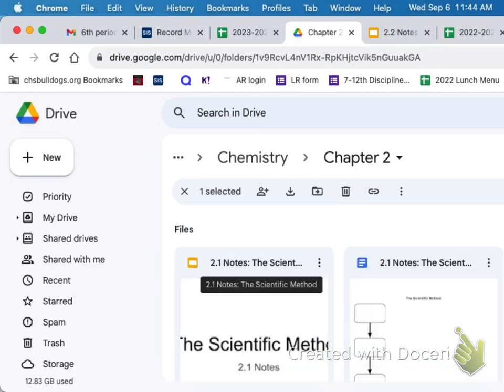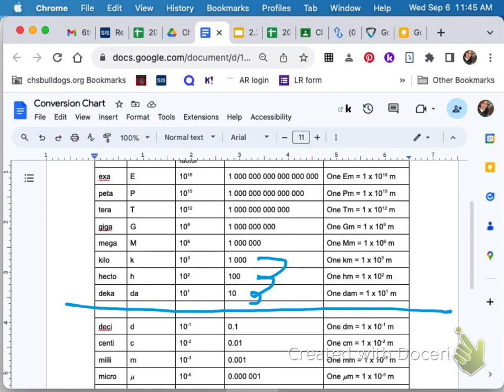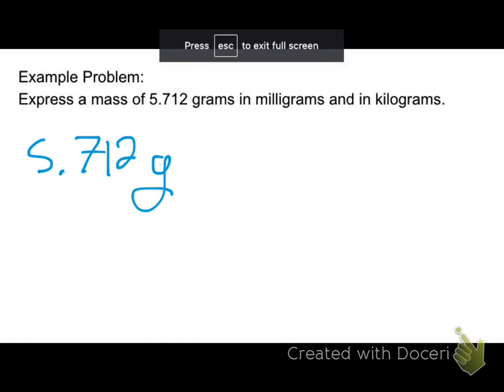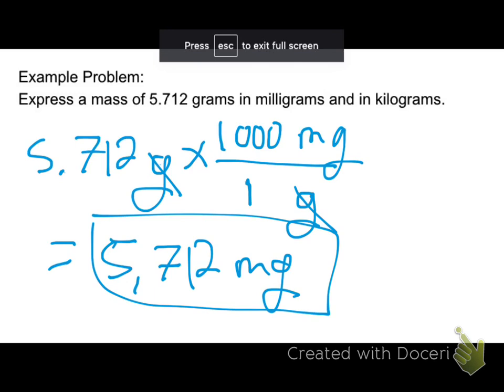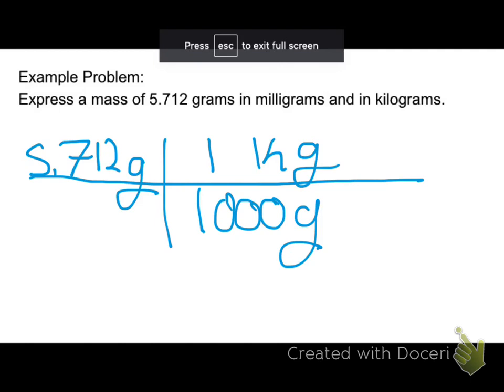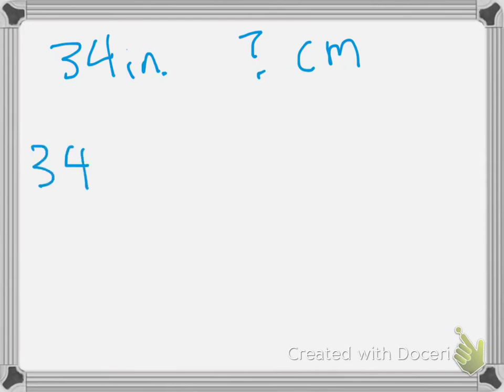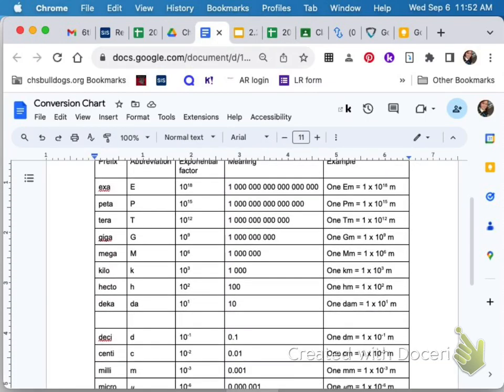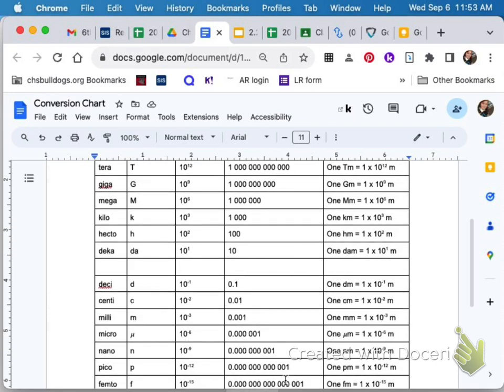Conversion Example Problems (2.2 notes leftover)